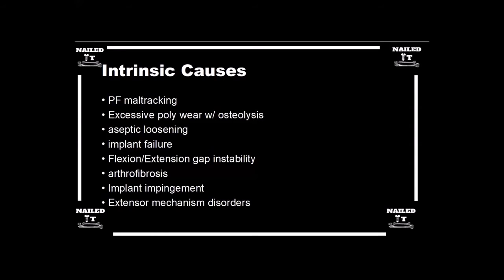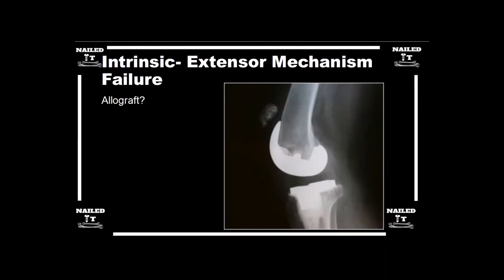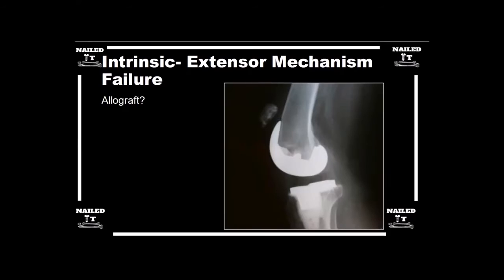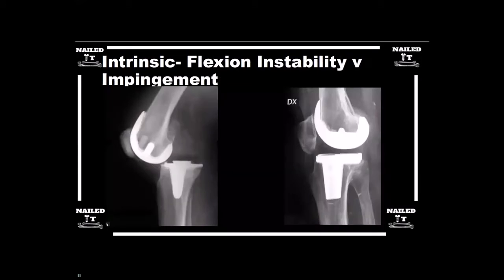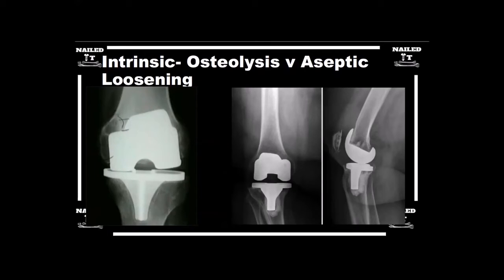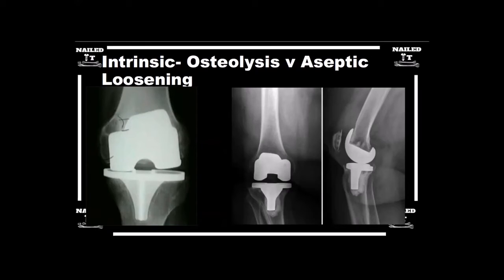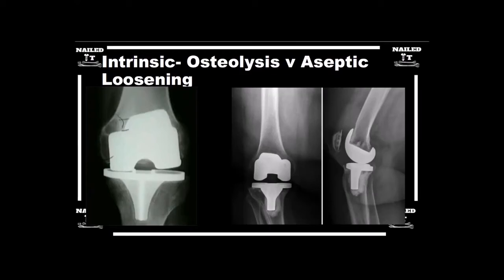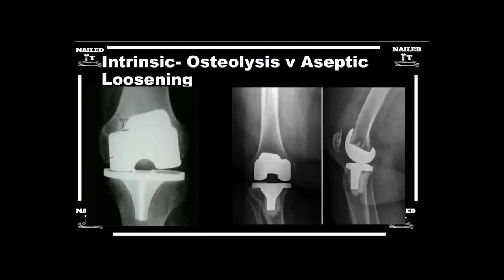Intrinsic v Extrinsic TKA causes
Taken from Episode #43- Evaluation of a Painful TKA w/ Dr. Cody